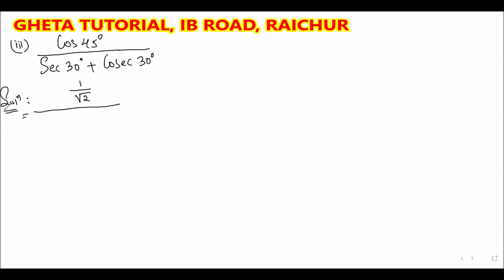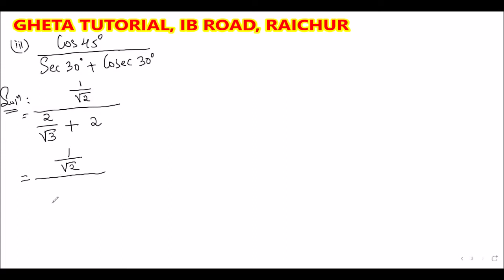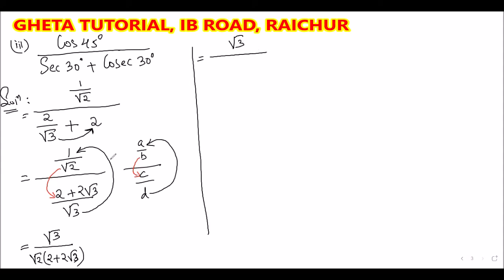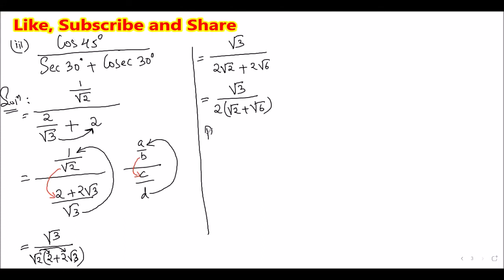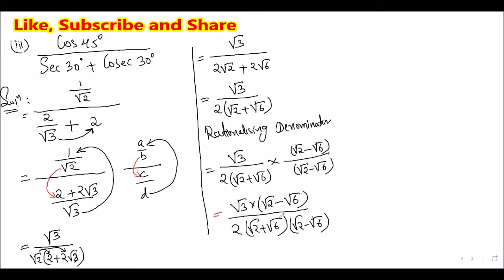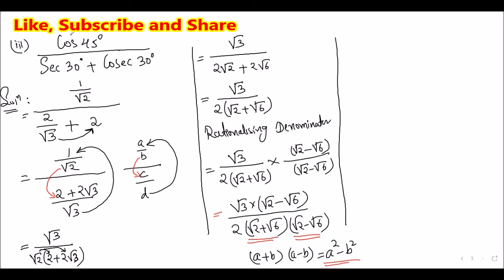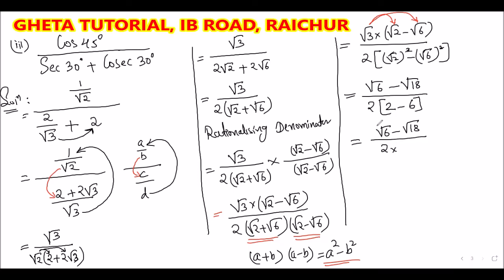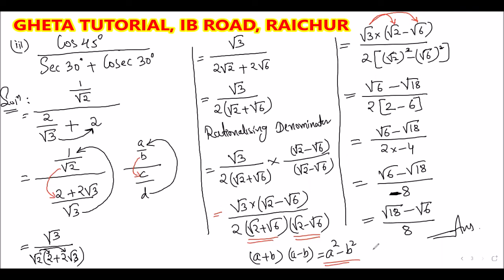NCERT SOLUTION for Class 10 math exercise 8.2 question 1 (iii) trigonometry, SSLC & CBSE math solut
Question 1 (iii)
chapter 8 trigonometry
math complete chapter solution with step by step
SSLC & CBSE math solution.

To see complete chapter trigonometry solution plz click on the give link

mathematics class 10 solution
trigonometry solution
NCERT solution
class 10 mathematics solution
NCERT exercise solution
SSLC math Solution
Karnataka SSLC Solution
green board solution